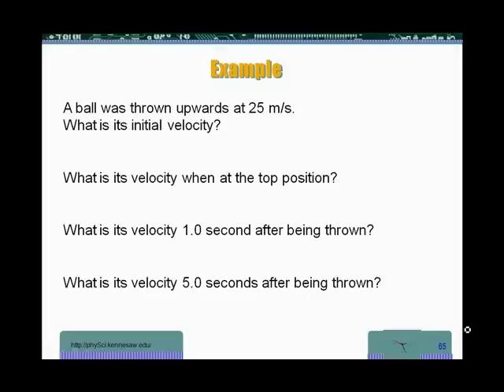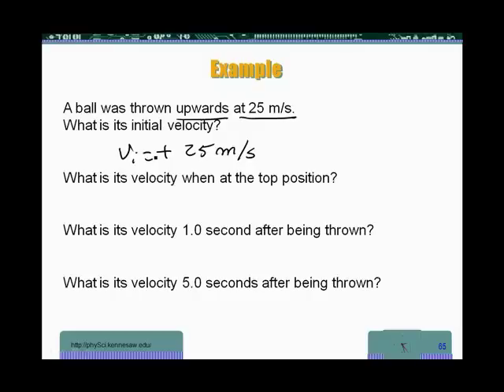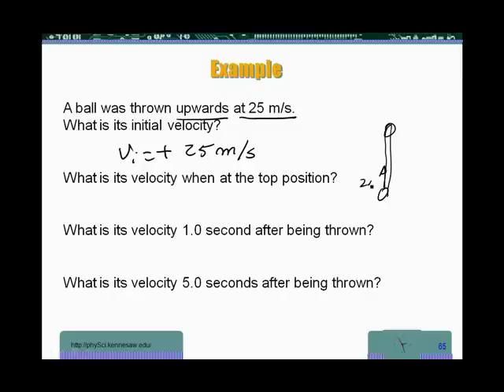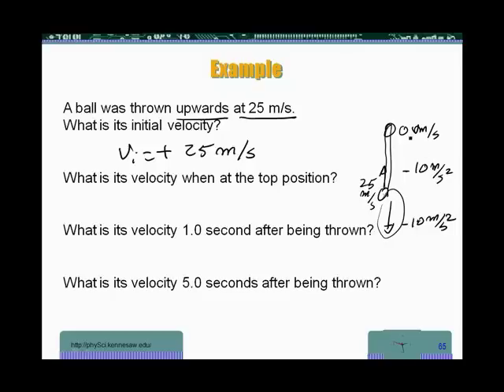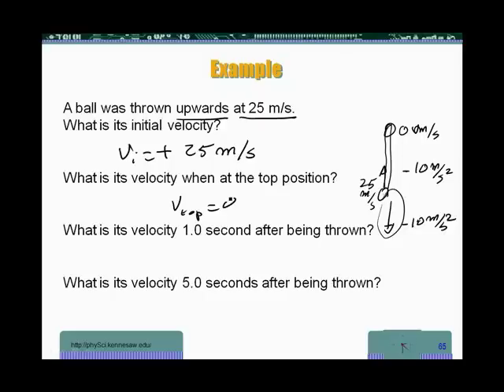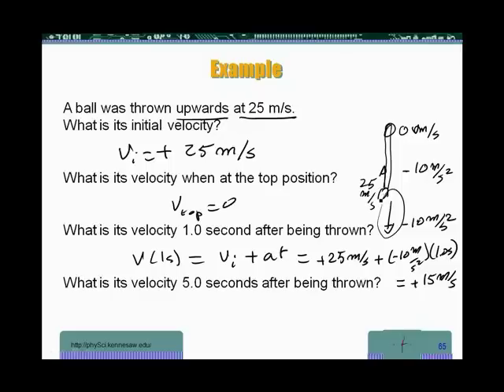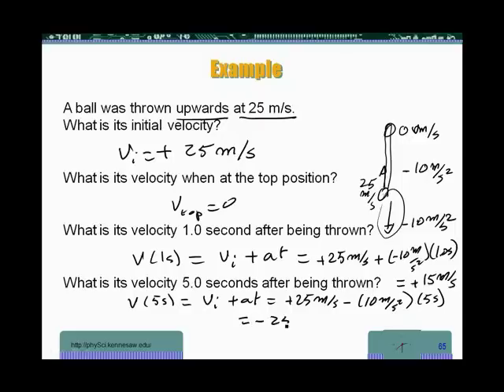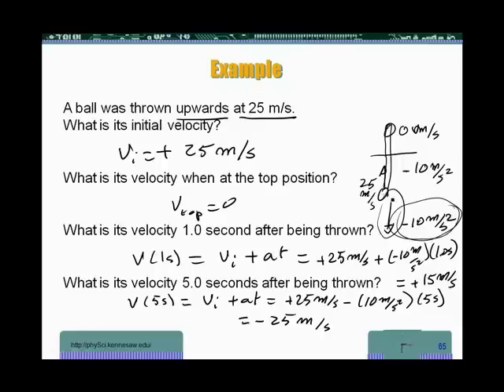CP Topic01 - motion - Free fall worked examples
This is the 17th of a series of physics concept recordings about motion. In this one, I work on several free Fall motion examples.